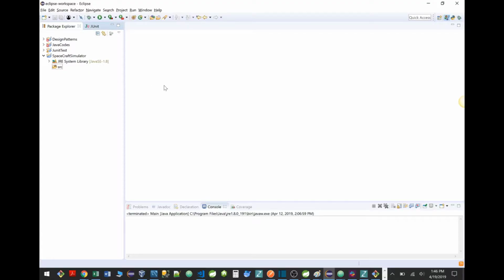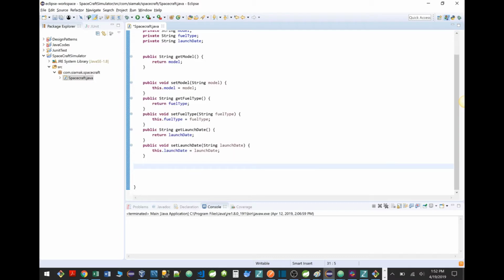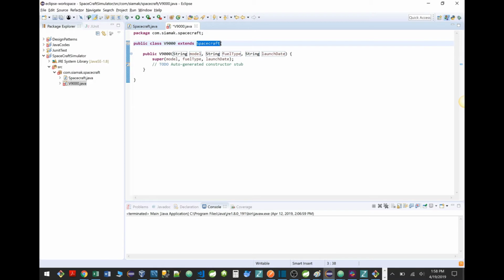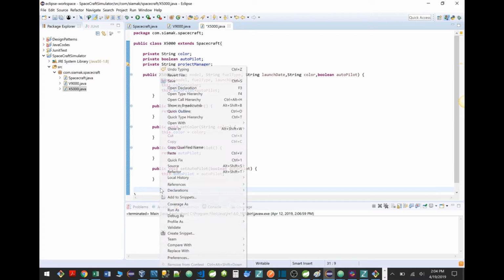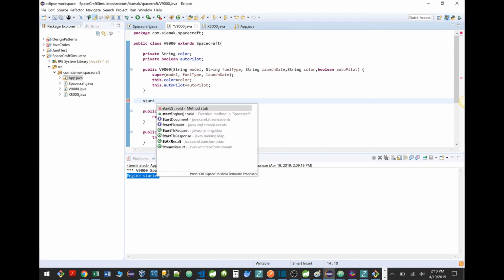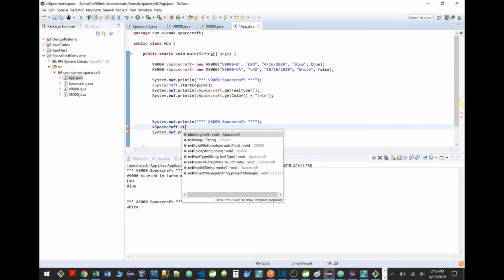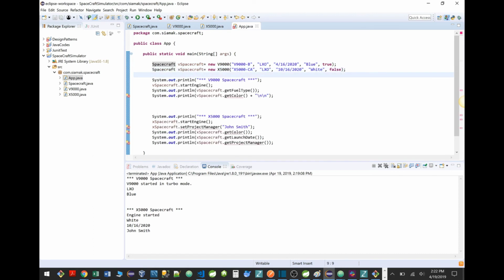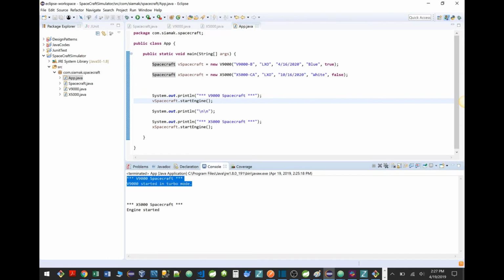Mastery In OOP (Spacecraft Simulator In Java)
I build a spacecraft simulator in Java. I explain the core principles of Object Oriented Programming (Encapsulation, Abstraction, Inheritance and Polymorphism).